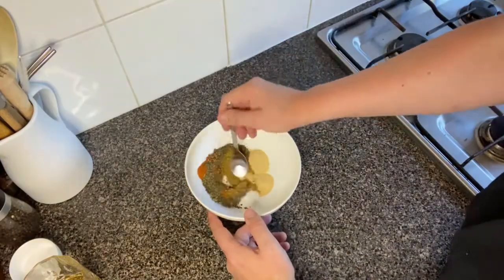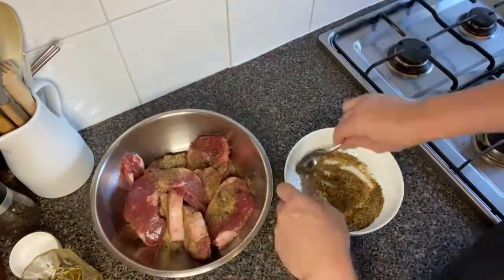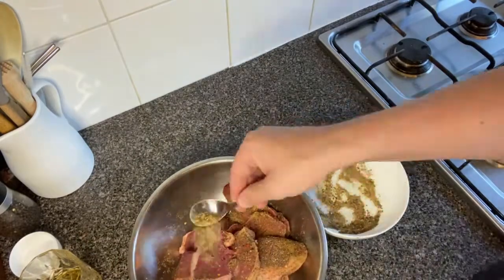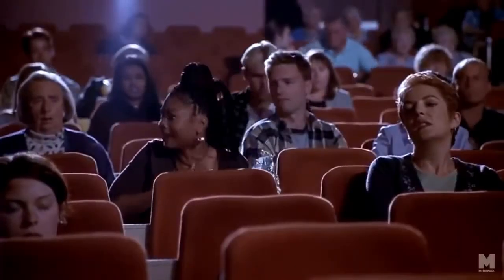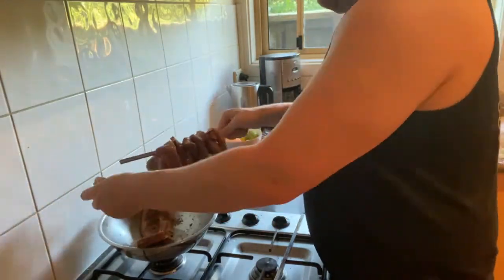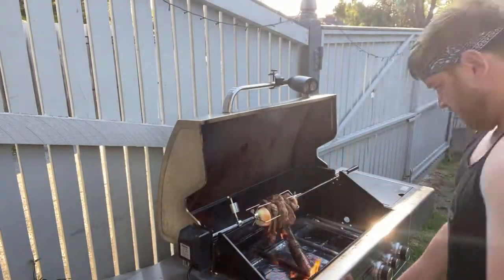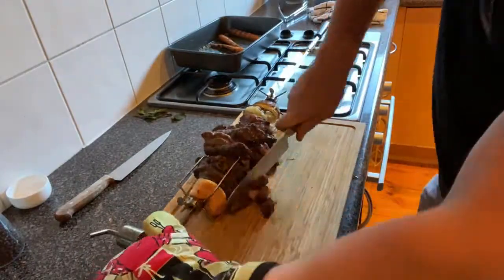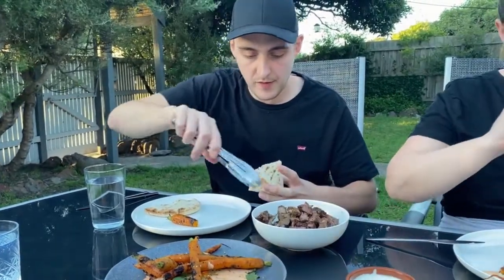Lamb Kebabs | BBQ | Spit Roast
This Greek style lamb kebab recipe is bursting with flavour!
I originally intended this video to be longer, however I've decided to split it into two and create a separate video for the side dish.

You will need:
8 Lamb Steaks
1 tbs Dried Mint
1/2 tbs Onion Powder
1/2 tbs Garlic Powder
1/2 tbs Cumin
1/2 tbs Salt
1/2 tbs Black Pepper
1 tsp Chilli Flakes
1 tsp Sweet Paprika
1 Brown Onion